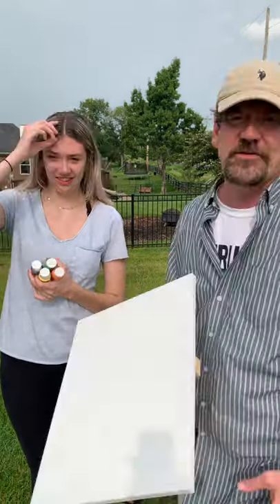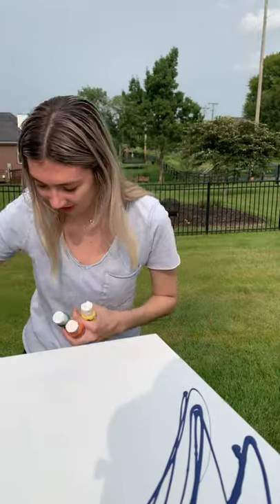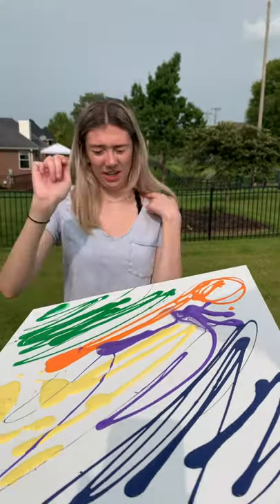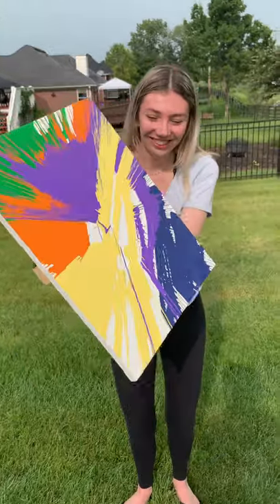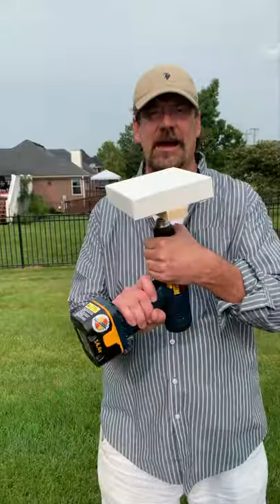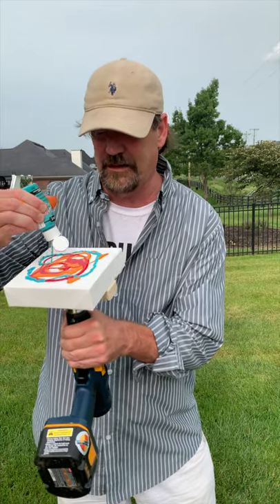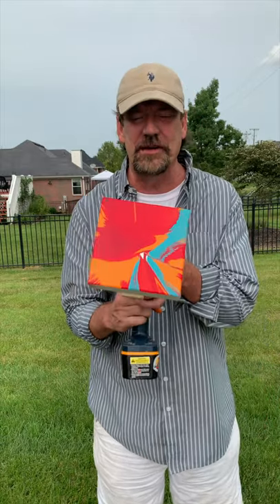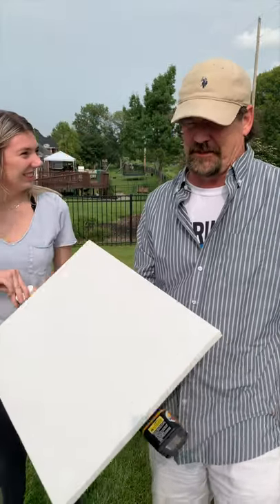DRILL ART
Comedian and viral video creator Tom Mabe. For more than two decades this Kentucky comic has made millions of fans with his prank phone calls, viral videos, stand-up comedy, a television show and much more.
He has racked up an astounding 1 billion views on Facebook, YouTube and TomMabe.com and has more than 4 million followers on social media who eagerly await each new clip. He has appeared in the New York Times, People Magazine and on NBC, ABC, the Bob and Tom Show. He has also written and produced for Country Music Television and appears in the LionsGate feature film, “Natural Born Pranksters.”
His YouTube channel, “Mabe In America,” has generated nearly 250 million downloads and his comedy records, including “Revenge on the Telemarketers” and “Mabe In America,” have sold more than 1 million copies. He also makes viral prank videos for corporations such as Subaru and Boost Mobile and loves to do his stand-up routines at corporate events.